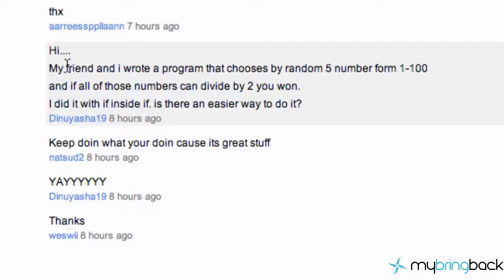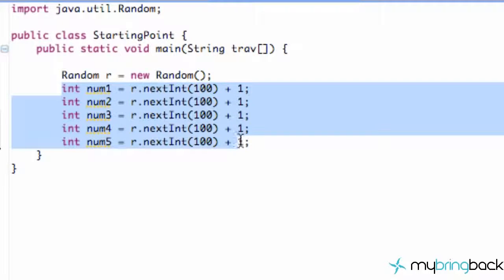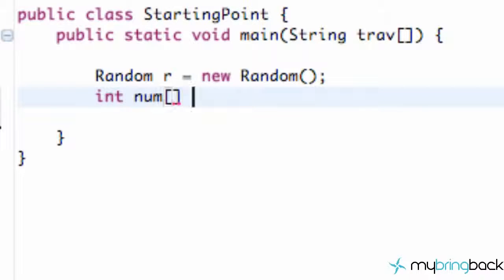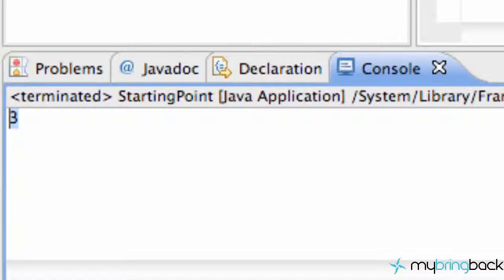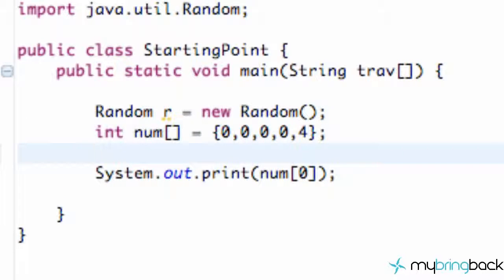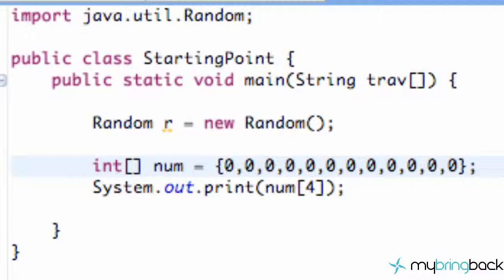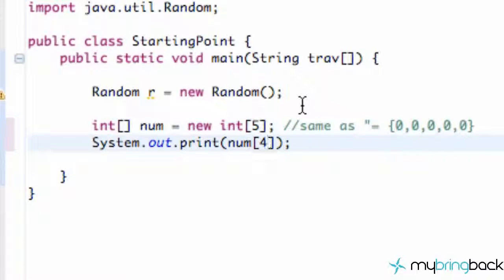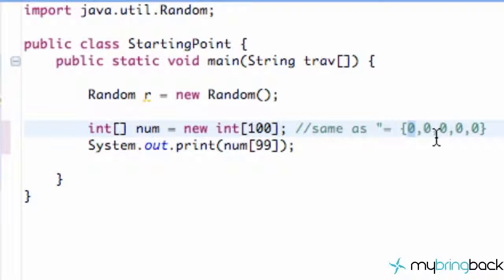Learn Java Tutorial 1 19 Arrays in Java